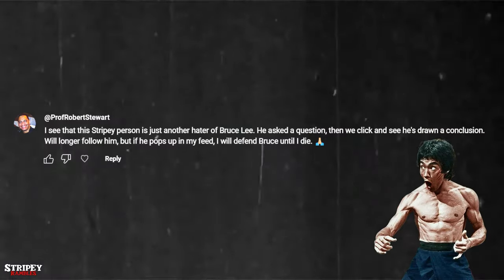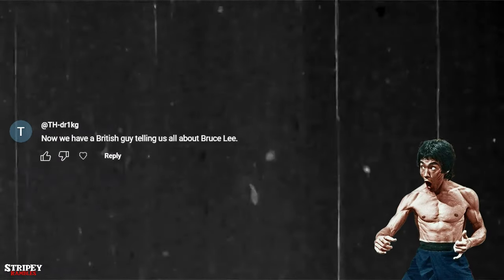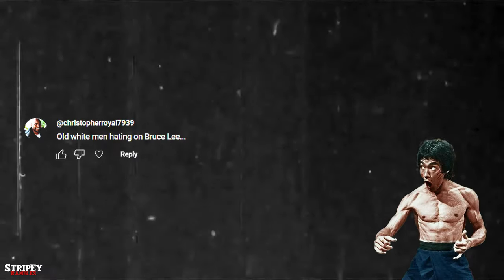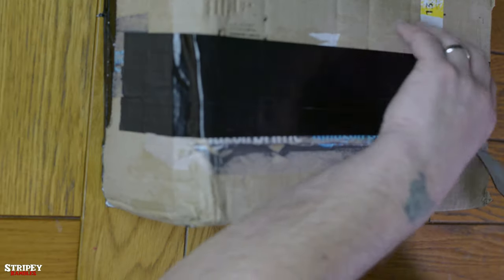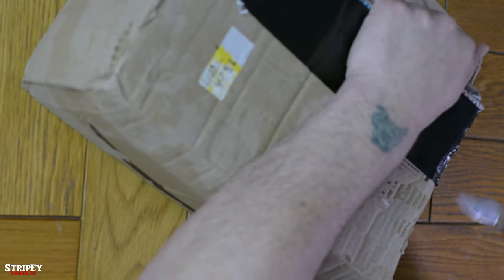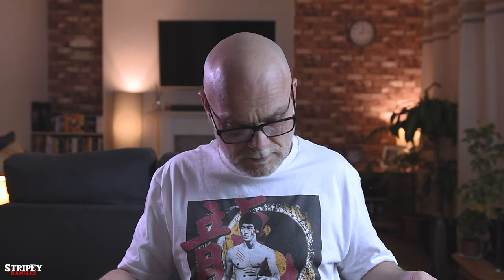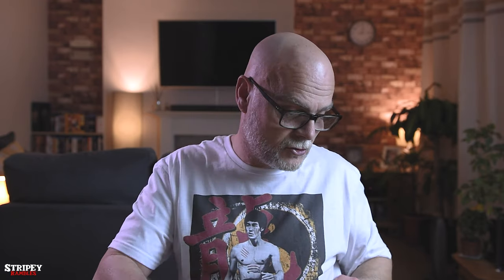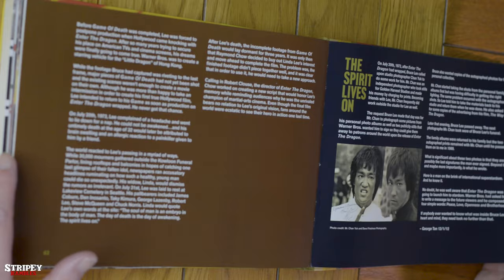What's in the BOX?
Patreons
Ian Draycott
Gav Newton
GA Baracus
Jamie Jewell
Gareth Archer
Dan Flooks
Wayne550
raywongchi